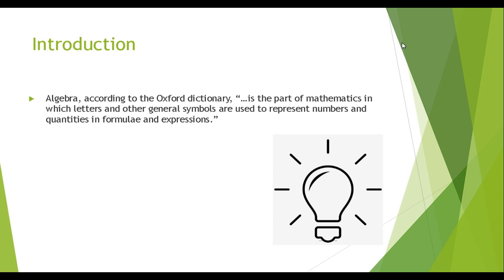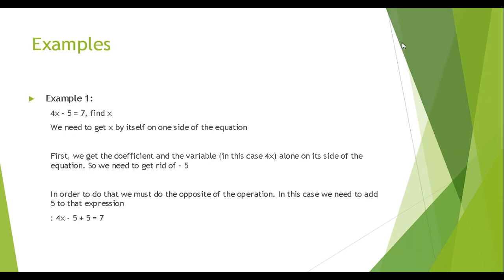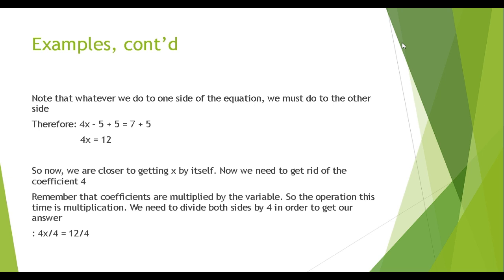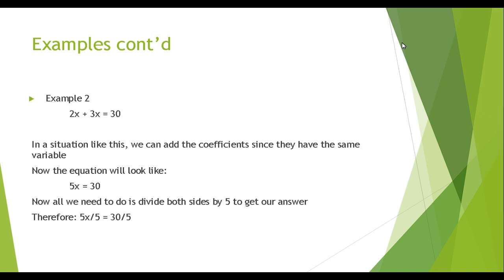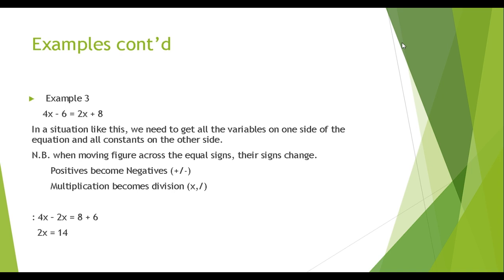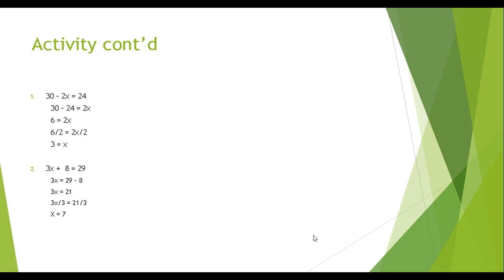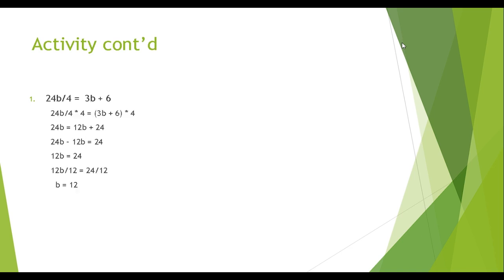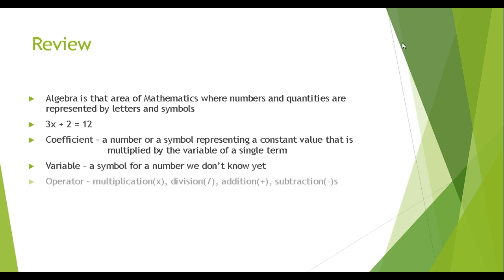Learning Algebra with Factpire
Hey Everyone! Been a while since I updated anything. But factpire is back with another educational video. So share with anyone who will find this helpful.